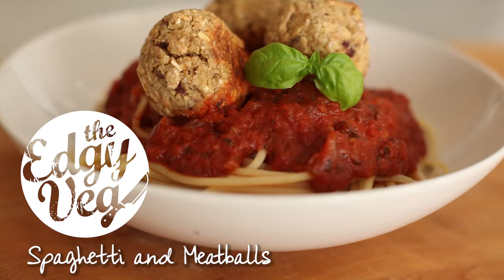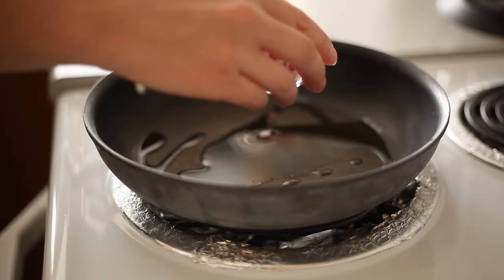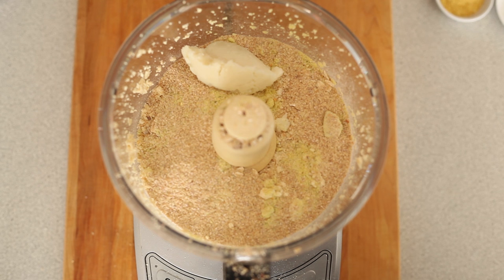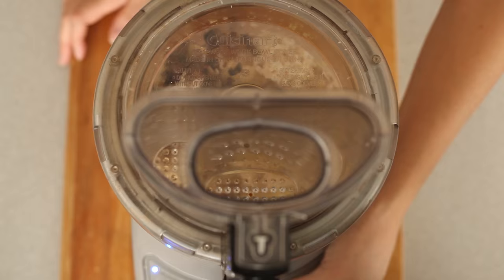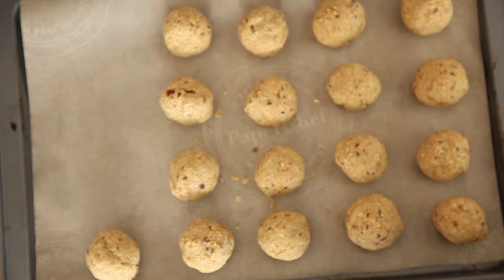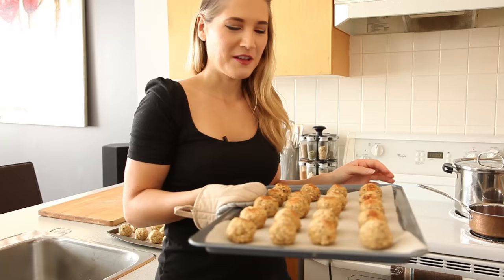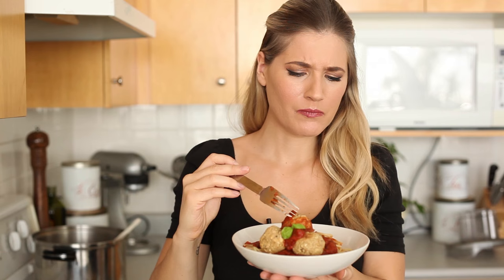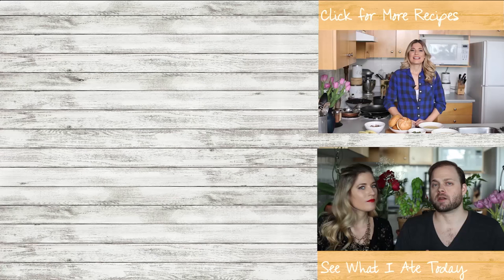Vegan Spaghetti and Meatballs | Meatball Recipe | The Edgy Veg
Calling all Vegans everywhere! Now you too can enjoy the sinfully delicious flavors of Spaghetti and Meatballs. Candice has created yet another masterpiece with her unique meatball recipe comprised of only the healthiest and most vegan friendly ingredients.

Candice's easy meatball recipe is made primarily from ingredients you most likely already have at home. She uses potatoes, brown rice, oats, mushrooms, onions, and of course some spices to create her meatless meatballs. This vegan recipe will also be made entirely in a food processor, with the exception of baking your meatballs obviously, for that you're just going to need a good baking sheet and an oven preheated to 350'. Candice also recommends that you saute the onions and mushrooms for just a bit prior to processing them. Now that you know the basics let's get started.

The first step will be to gather your onions and mushrooms, about a 1/2 cup of mushrooms and 1/4 cup of onions, chopped to your liking, and then saute them in a skillet with a bit of oil. You will cook those for about 10 minutes on medium heat stirring them every few minutes to make sure they get cooked on all sides. Once those are cooked put them aside and pull out your food processor.

Your first ingredient to put into the food processor to create your vegan meatballs will be tofu. Candice used 4 good sized chunks of firm tofu for her recipe. The tofu adds not only protein, which is definitely important to any vegan, but also gives your meatballs a nice texture. Mix up your tofu for about 15 seconds. Next you will add about 1/2 cup of oats followed by roughly a 1/4 cup of ground almonds. After that add some bouillon for flavor and wheat germ to help keep those meatballs together. The next ingredient to add is a healthy amount of mashed potatoes ensuring you get some carbs.

Your next step will be to add nutritional yeast, garlic powder, salt, or Tamari depending on your preference. Then add in about a cup of brown rice, some egg replacer, a bit of almond milk to aid in the blending effort, some lemon to add a little zest to your meatball recipe, and finally toss in your cooked onions and mushrooms.

Now that you have all your ingredients together you are are going to give them a pulse blend for about a minute then pop open the processor and give everything a stir to prevent sticking. After that continue blending until you reach your desired consistency.

When you have your meatball mixture ready to go it's time to start rolling them into balls. Candice recommends coating your hands in olive oil to keep the meatball mixture from sticking to them. As you roll them put them onto your cooking sheet and double check that you preheated your oven to 350'. Put your newly created meatballs into the oven for about 20 minutes, take them out and flip them, then bake them for an additional 10-20 minutes.

While those are baking it's time to get your spaghetti and your sauce together. Use your choice of noodles for this spaghetti and meatballs recipe. Cook those following the ingredients on the package. For your sauce you can use any sauce you think is a good fit for the spaghetti and meatballs. Candice made a tasty marinara sauce from scratch and according to her making your own sauce is so easy it's ridiculous to go out and buy some. You can find the sauce recipe on her blog at the following link:

After you have cooked your spaghetti pasta and conjured up your sauce it's time for the best part of this recipe, eating it. Plate your pasta, place several meatballs on the spaghetti and cover them with sauce. If you feel like getting fancy add a bit of fresh basil to the top. That completes this spaghetti and meatballs recipe, thank you for tuning in and don't forget that sharing is caring. Invite some friends over to enjoy this meal with you.

About Candice:

I'm The Edgy Veg, a gal on a journey to revolutionize the food we define as “vegan”. Instead of salads day in and day out I choose to re-purpose familiar favorites, by recreating childhood cravings for an audience with sophisticated palettes and food-nerd obsessions with nostalgic fare.

See what The Edgy Veg does on Snapchat: edgyveg GET THE NEW COOKBOOK